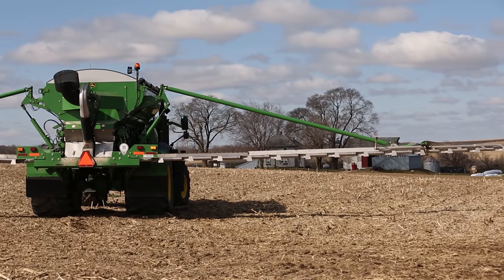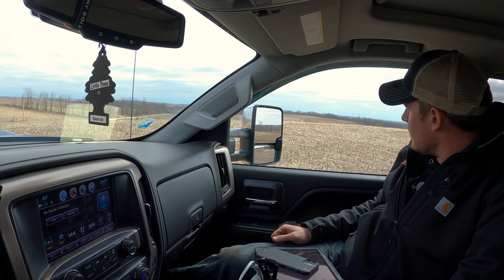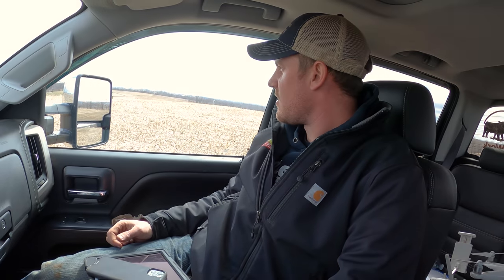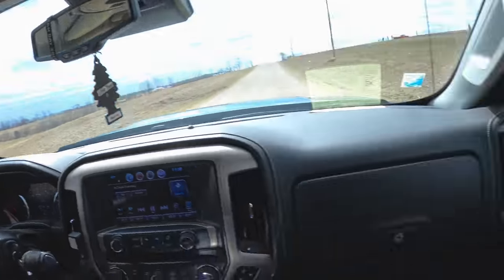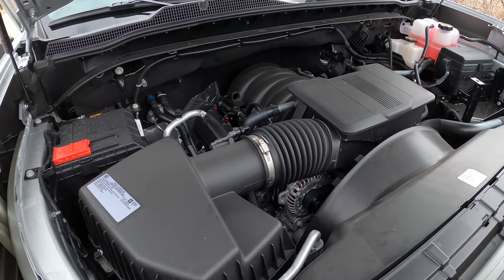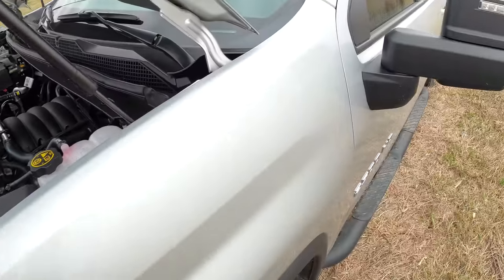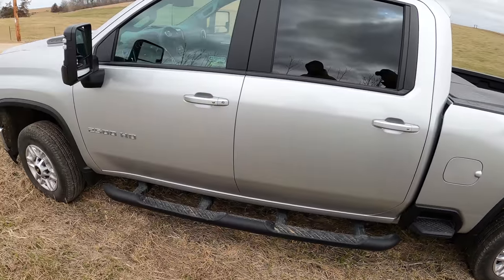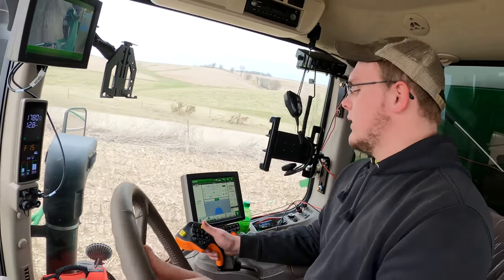Corn Fertilizer Application - John Deere F4365 High Capacity Nutrient Applicator Custom Airflow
Nutrien Ag Solutions brings their John Deere 4365 Custom Airflow to apply our corn fertilizer for 2020! We follow the airflow, check out Andrew's new 2020 Chevrolet Silverado 2500, and get a ride in the airflow with Kyle!